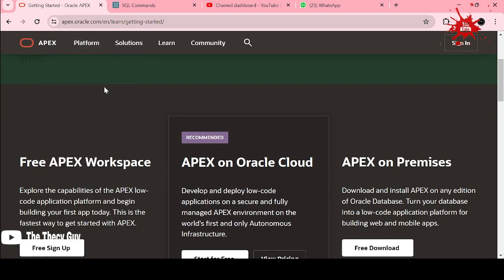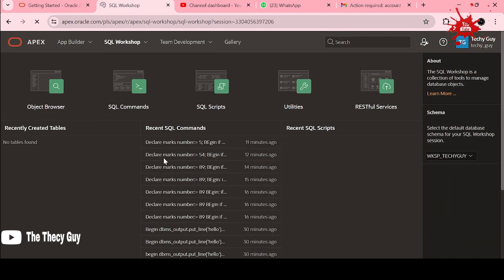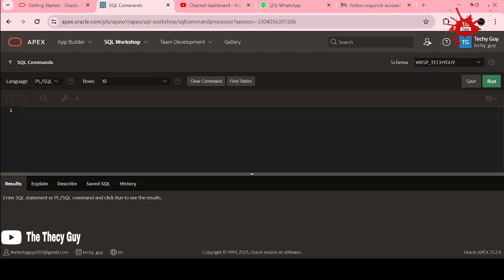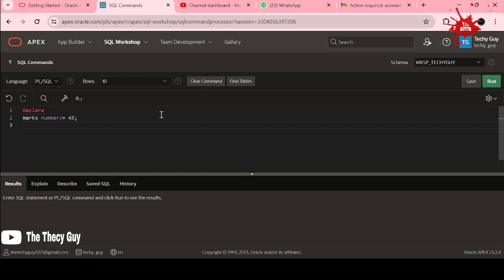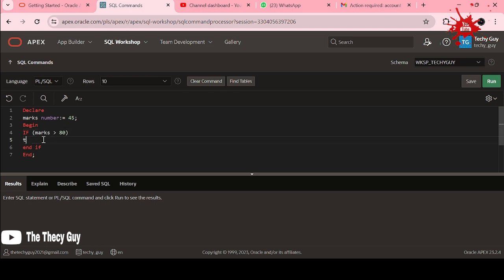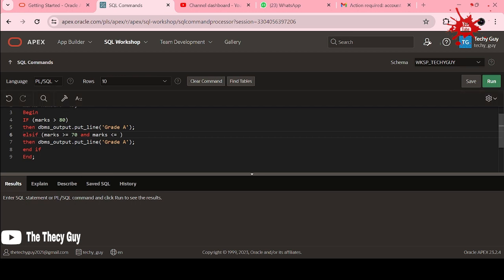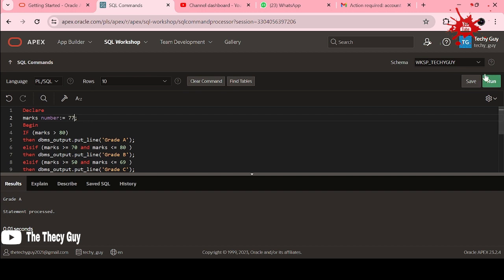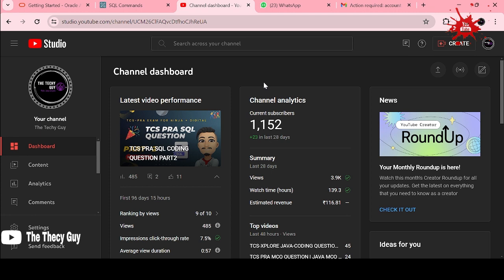TCS PRA PL/SQL CODING QUESTION